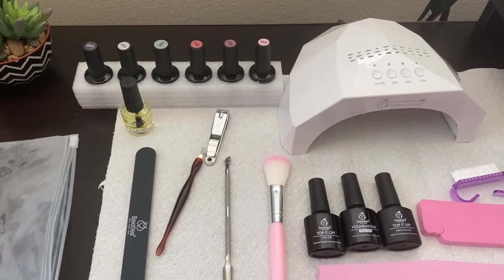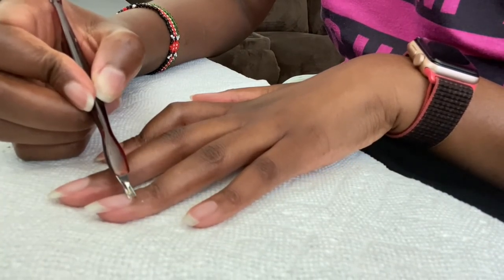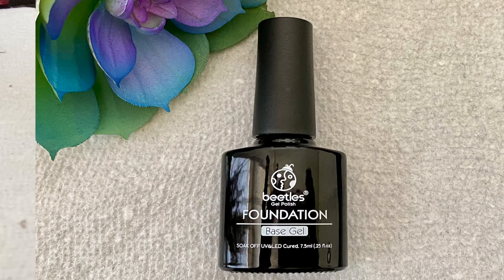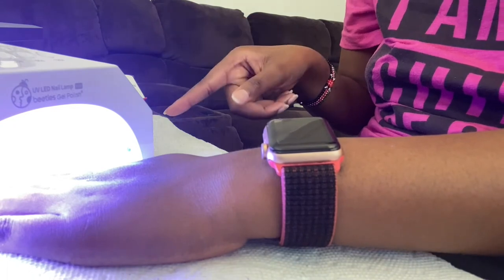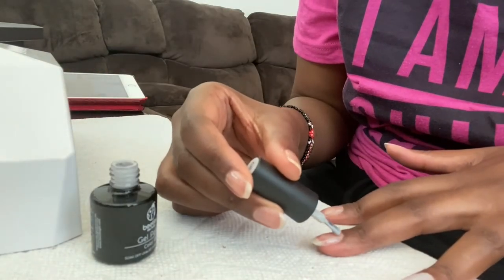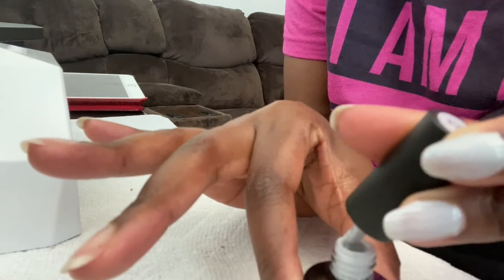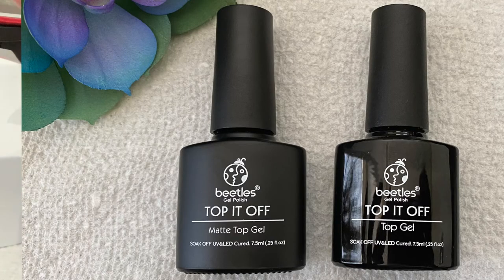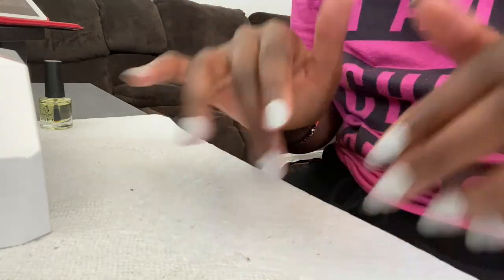Beetles UV gel nails kit | At home manicure| Honest opinion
Hello guys,

I tried this gel manicure kit at home.  I used to love the powder nails but they weakened my nails and I needed an alternative.

Beetles UV gel kit